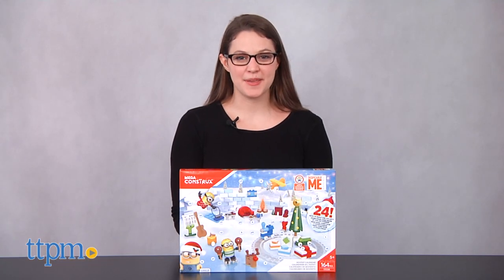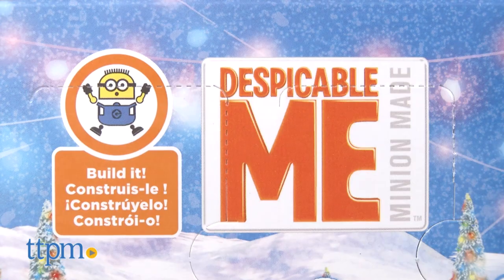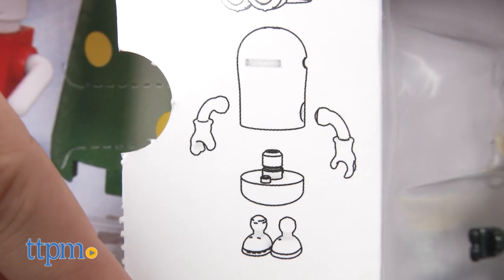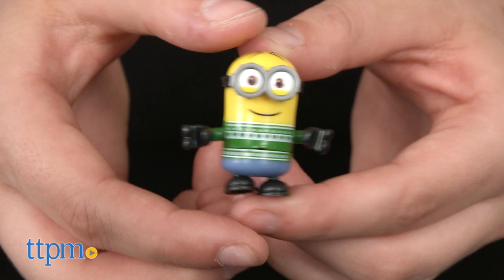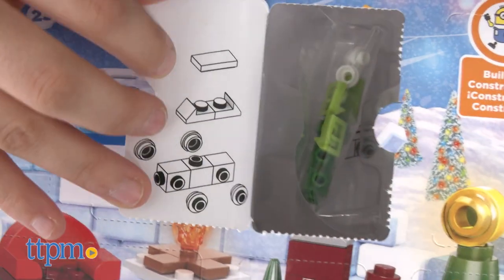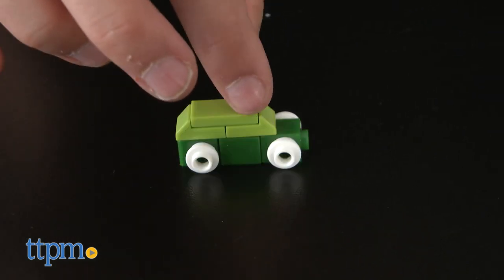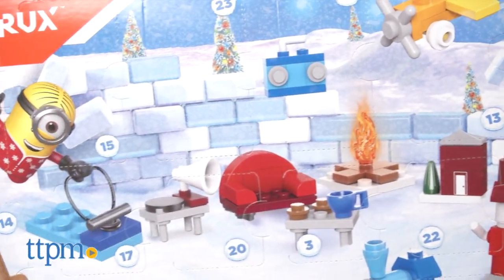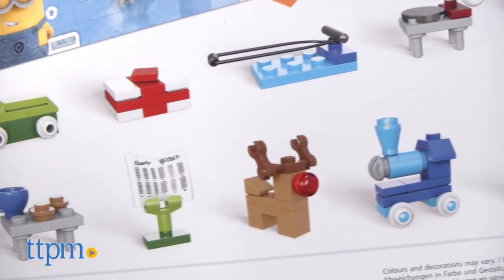Despicable Me Advent Calendar from MEGA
Time to count down to Christmas with the Despicable Me Advent Calendar from MEGA CONSTRUX! For details, check out this video! For full review and shopping info

Product Info: Get ready to count down to Christmas! This is the Despicable Me Advent Calendar from MEGA CONSTRUX inspired by the Universal Pictures film, Despicable Me 3. This advent calendar comes with 164 total pieces to build and collect over 24 days including minions themselves, maracas, a reindeer, a guitar and so much more! Each advent surprise comes with an easy to follow construction diagram, and while they vary in size they range from about a half inch to one-and-a-half inches long.  With so many surprises, there are many possibilities to create holiday shenanigans for these minions to get into.

{Hip Hop Christmas} by Twin Musicom (twinmusicom.org)